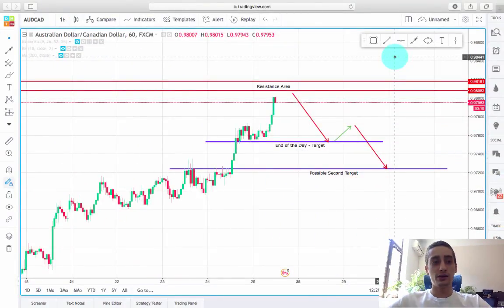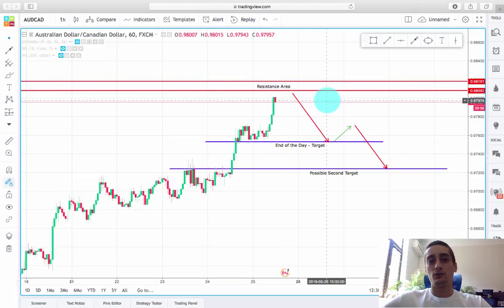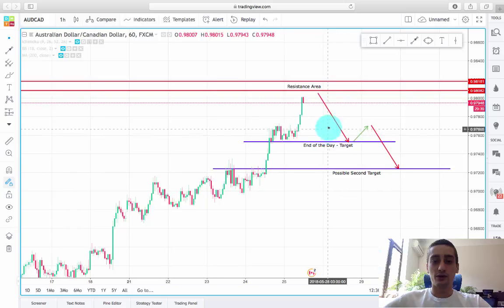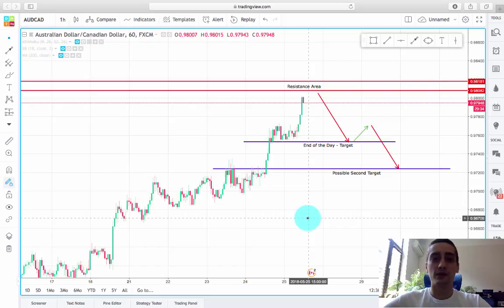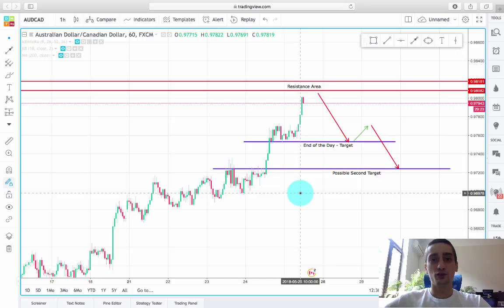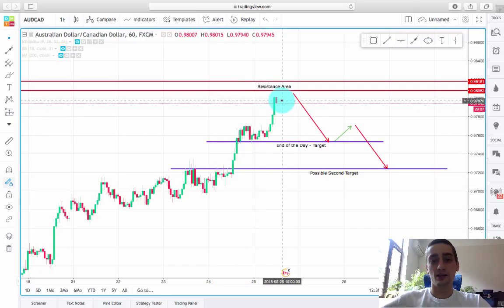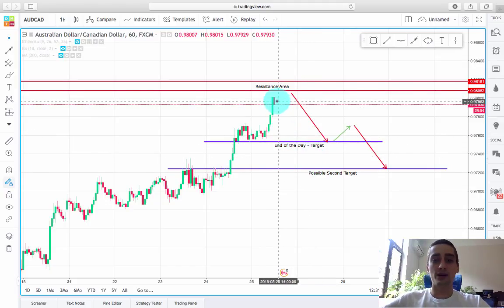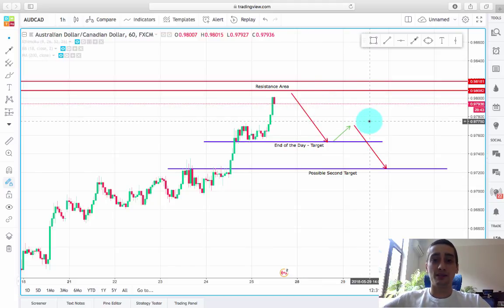Final profits for this week [AUD/CAD short term trading plan]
Hey everyone! This is a short term trading plan of which you can take advantage for some final profits, before the end of this week!